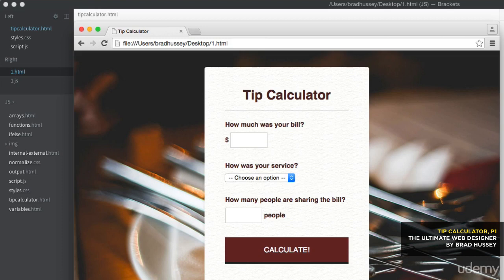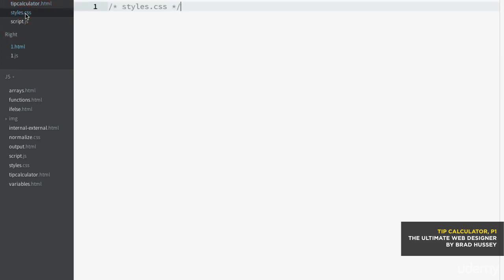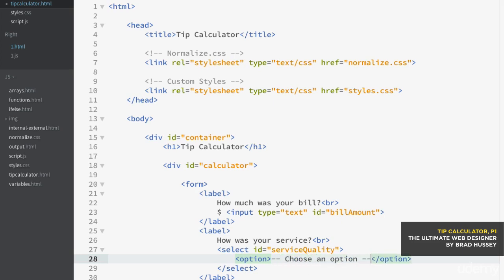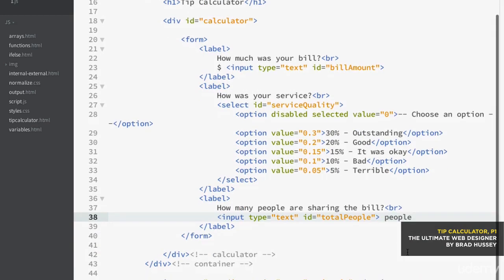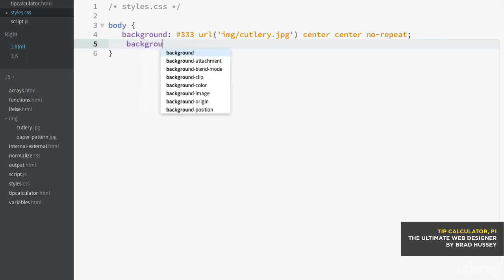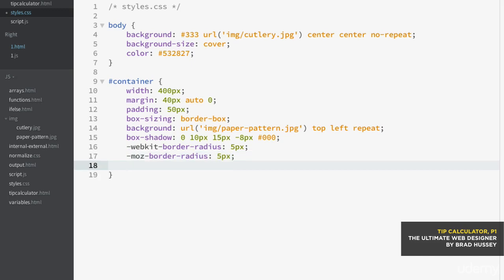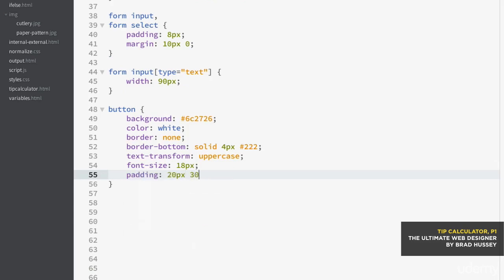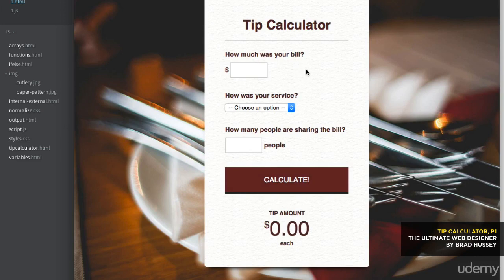009 Javascript Project Program a Tip Calculator Tutorial